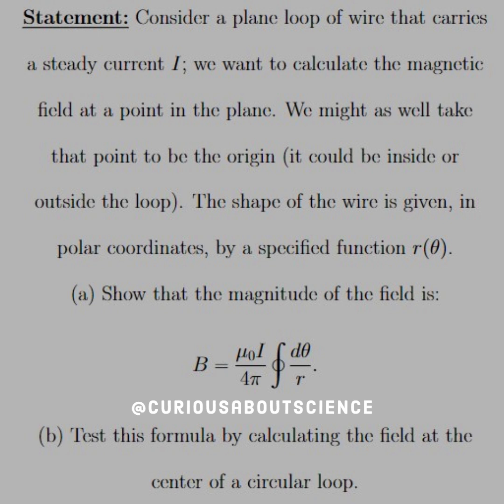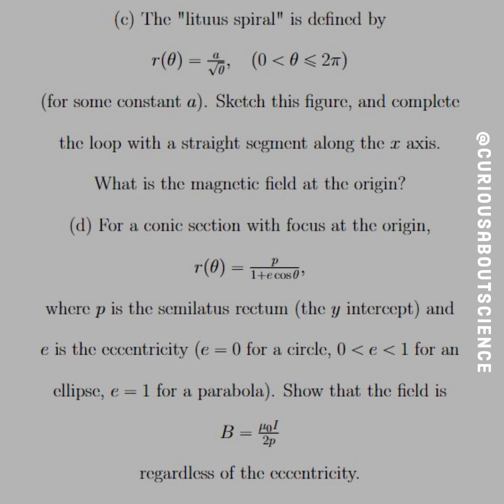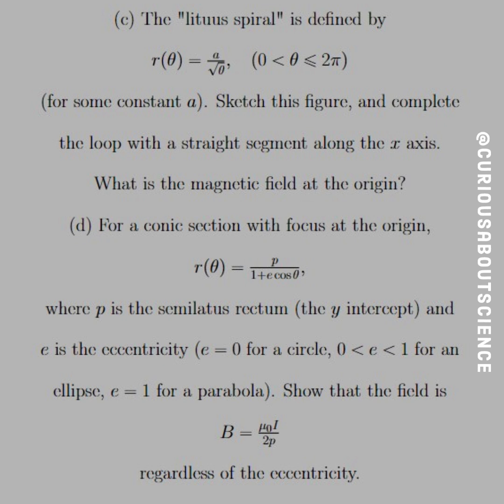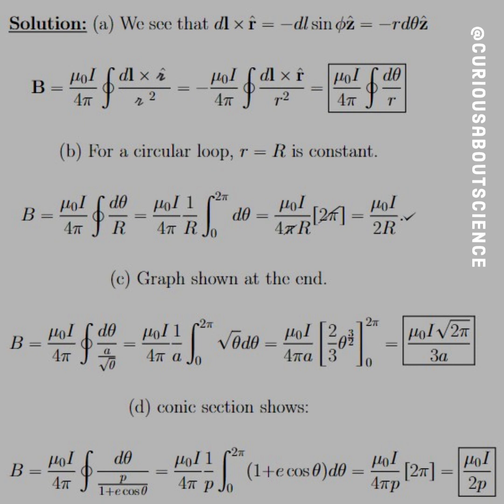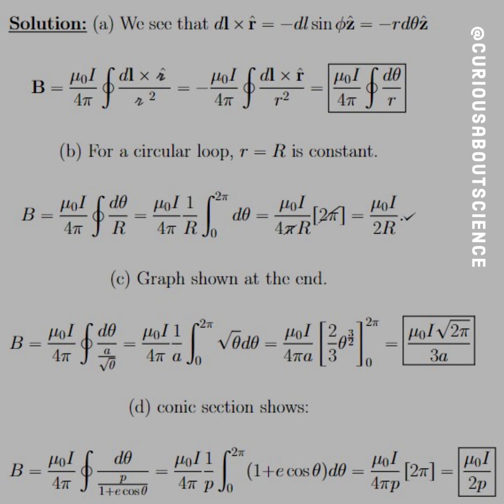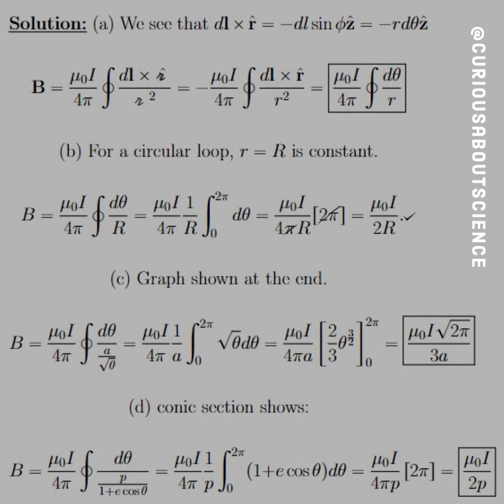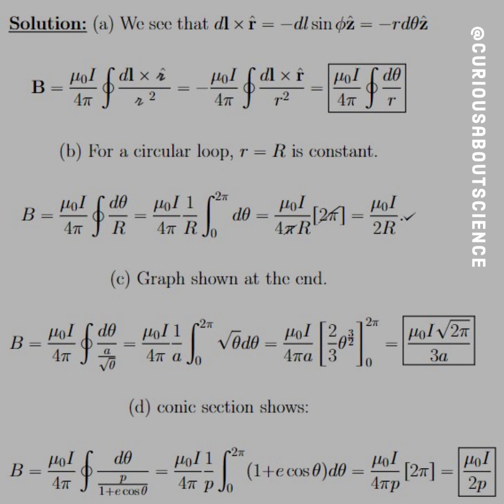Problem 5.51 - Magnetostatics Extras: Introduction to Electrodynamics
Didn't see this coming, conceptually speaking, BUT, this is phenomenal and opens up a much many other possibilities that can be quickly assessed.

Original work done by José A. Miranda in their paper: "Magnetic field calculation for arbitrarily shaped planar wires."

Later the work on conic sections by C. Christodoulides in their paper: "The magnetic field produced at a focus of a current-carrying conductor in the shape of a conic section" shows that the eccentricity doesn't matter.

Let me know if you want to see the original papers, I can send a copy.